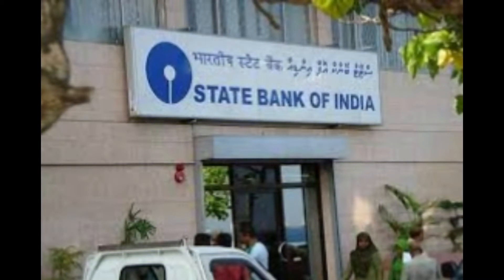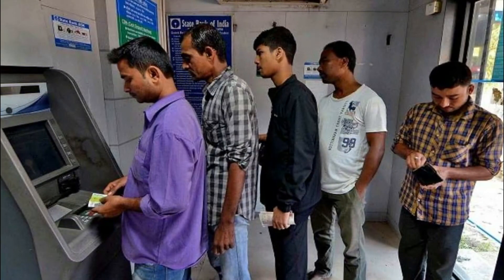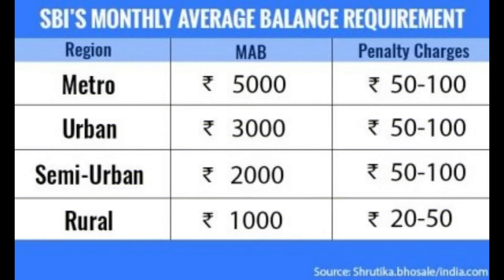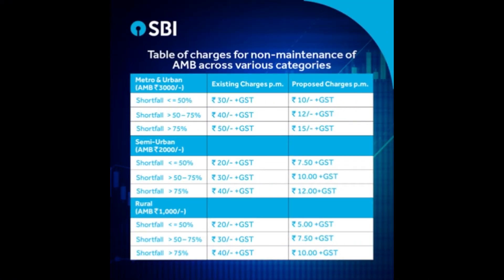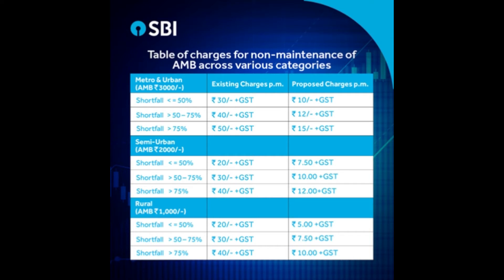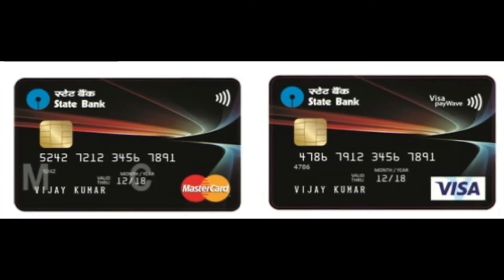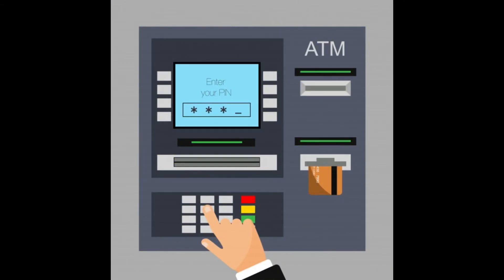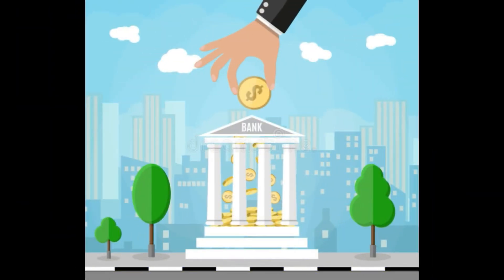SBI வாடிக்கையாளர்களே ATM ல் புதிய விதிமுறைகள்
\\BANKING INFORMATION TAMIL\\